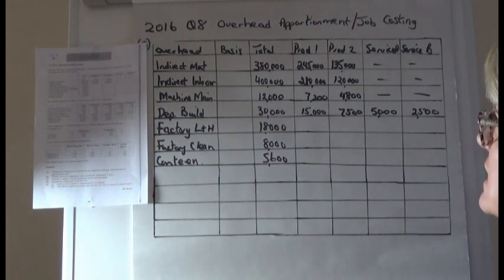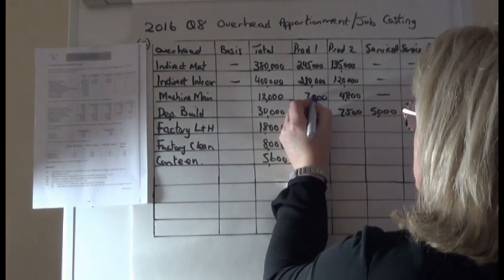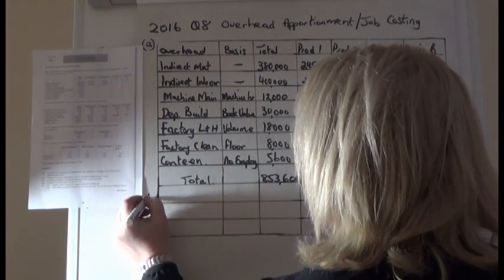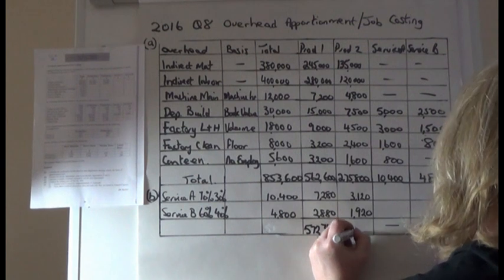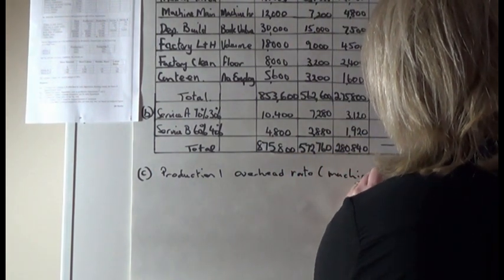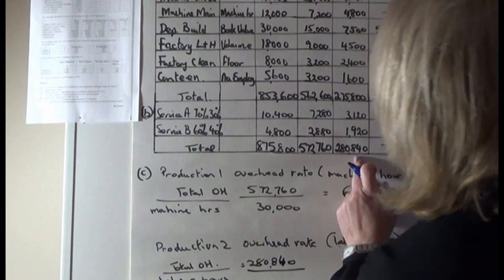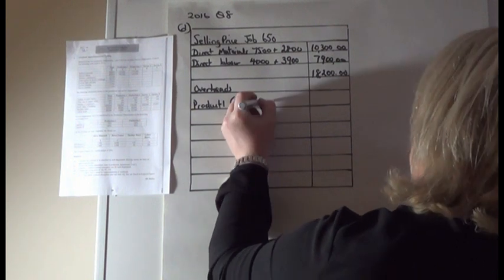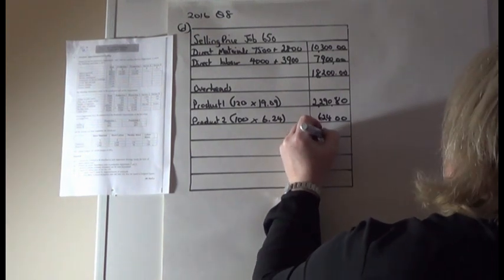2016 Leaving Cert Q8 Higher Level Accounting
Apportionment and Job Costing